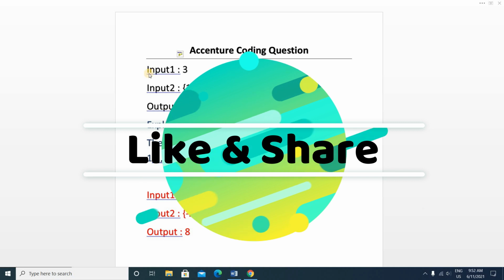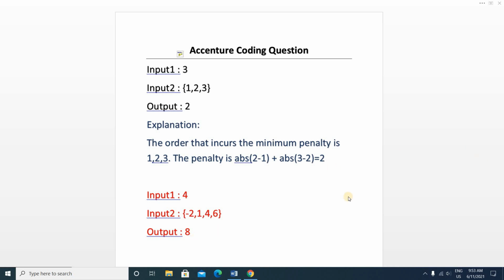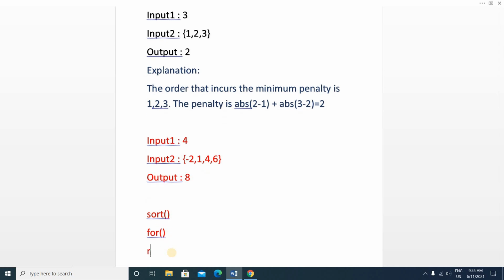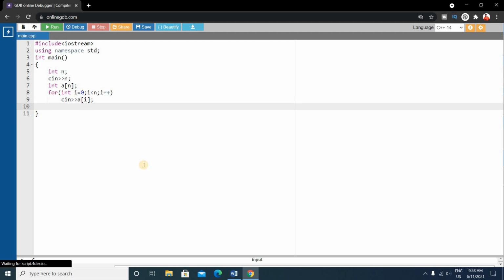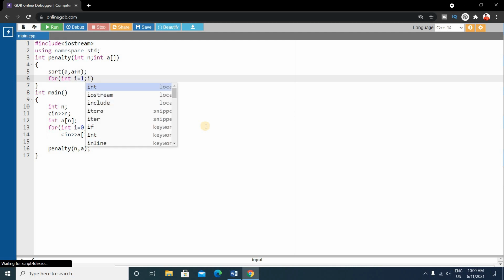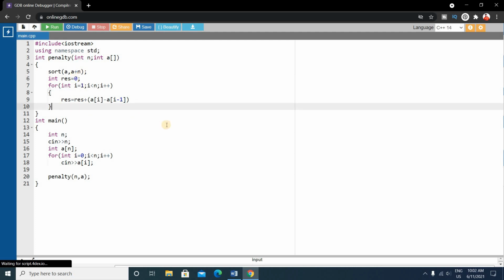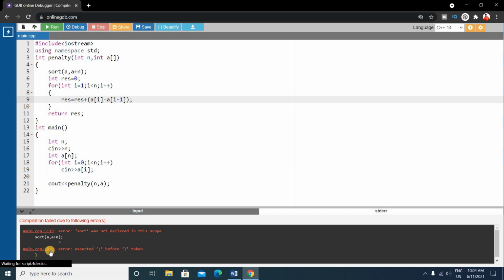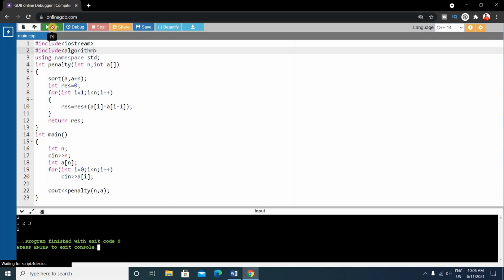Accenture Coding Questions | Coding Question in Accenture in 2021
Coding Question in Accenture in 2021.